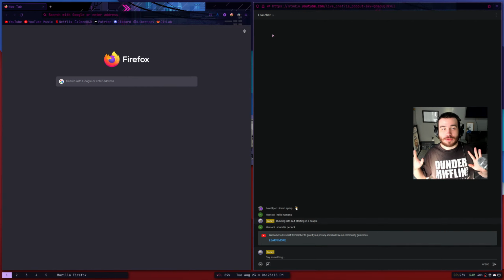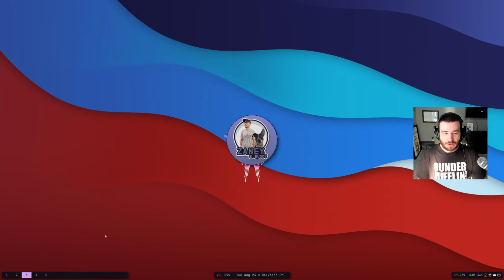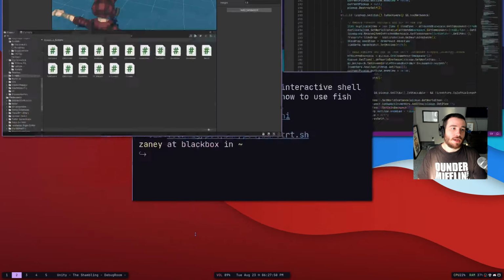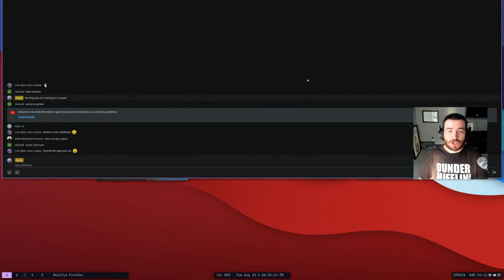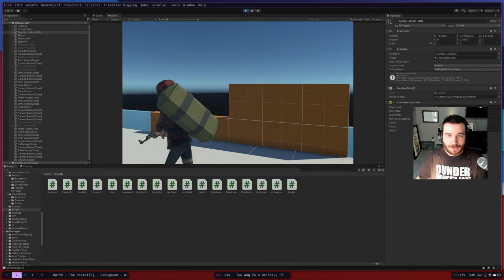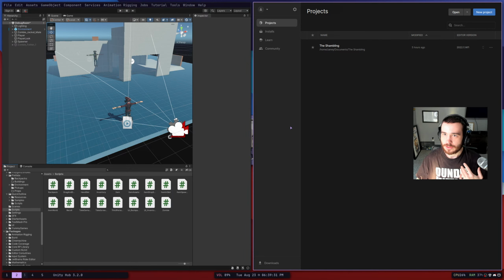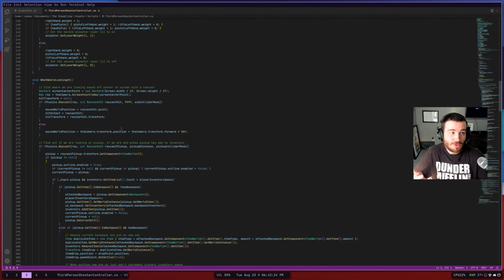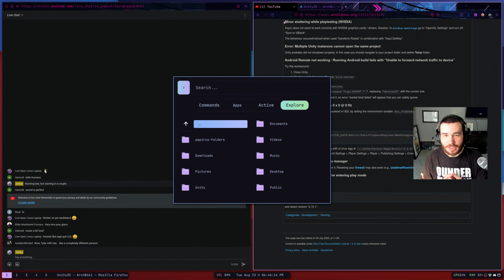My Unity Linux Game Dev Setup | BSPWM, Polybar, Picom, Glava, etc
I have finally got a stable Unity setup on Arch Linux!

MY PC SPECS:
AMD RX 6600XT
32GB of RAM
Dell 32' 1440p
Samsun Q2U Microphone
Corsair K65 Mini RGB Keyboard